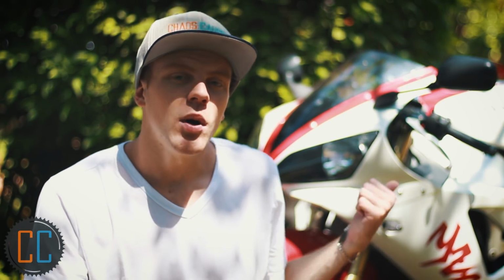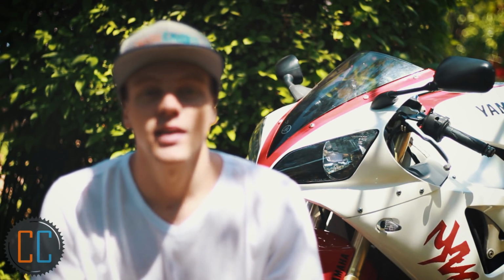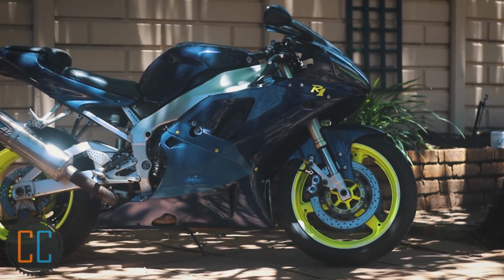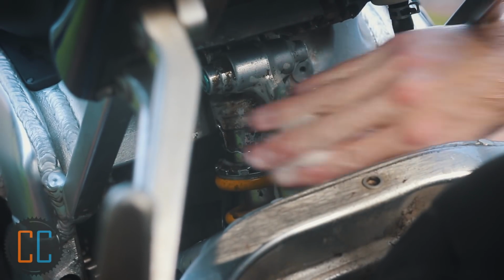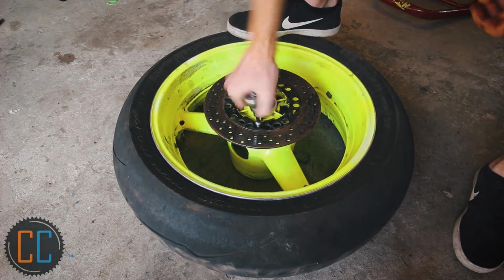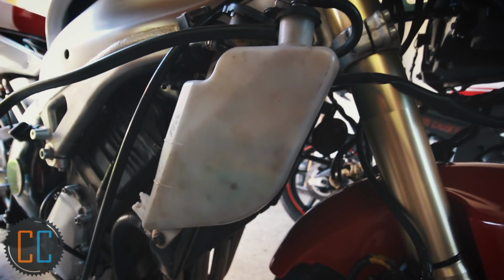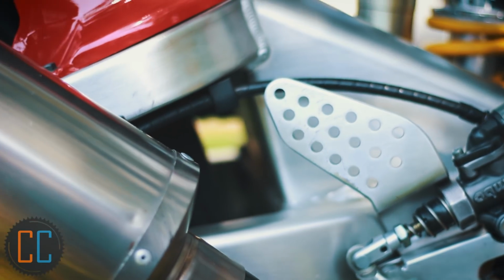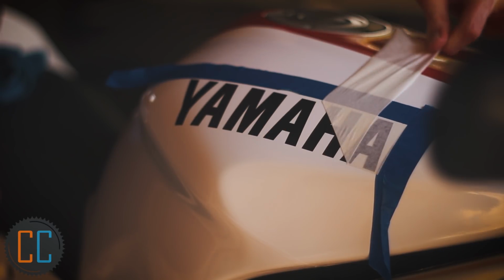The Complete Yamaha R1 Project Bike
After 3 months the 2000 Yamaha R1 Project Bike is finally complete. From cleaning, wrapping, powder coating, more cleaning and to wiring, everything we set out to fix on the R1 is finished and looking better than ever! Next up: a ride!

My Kit:
Main camera (Sony a6300)
GoPro (Hero 7 Black)
Mic (Drift)
Audio recorder (Zoom H1n)
Tripod (Manfrotto Be Free Live)
Gloves (Dainese)
Cap (Yamaha)
Bar End Mirrors

Furino - i hope you love me back

KSHMR & Felix Snow ft. Madi - Touch (MoonBeat Remix)